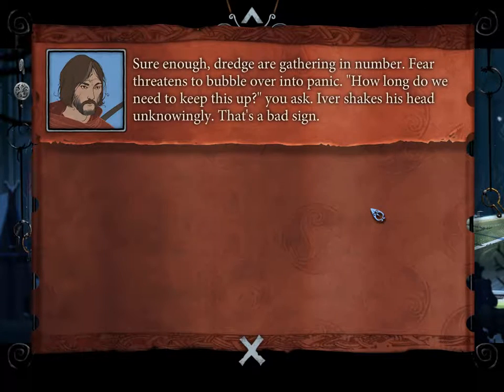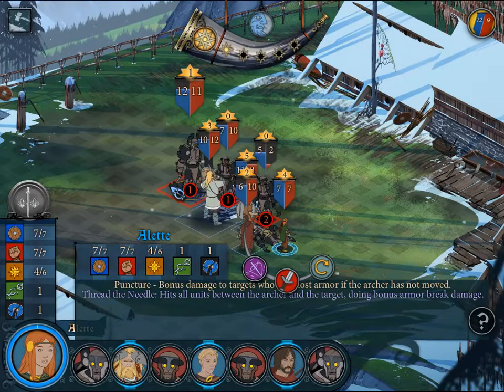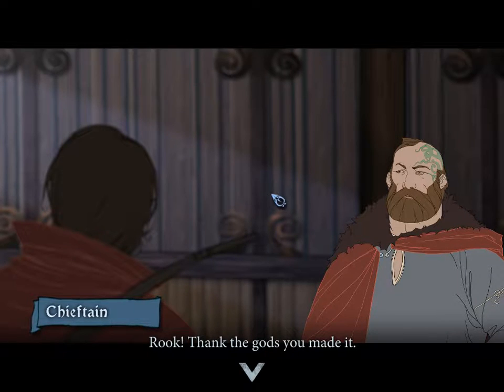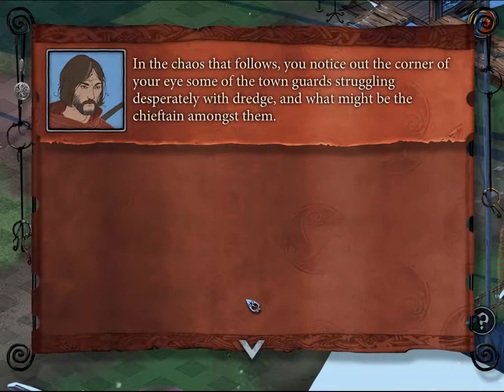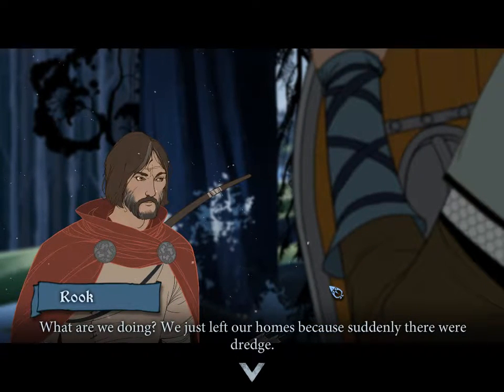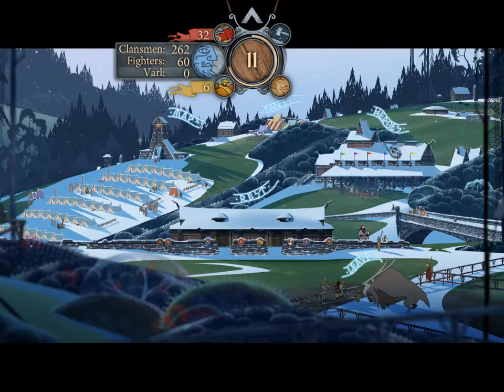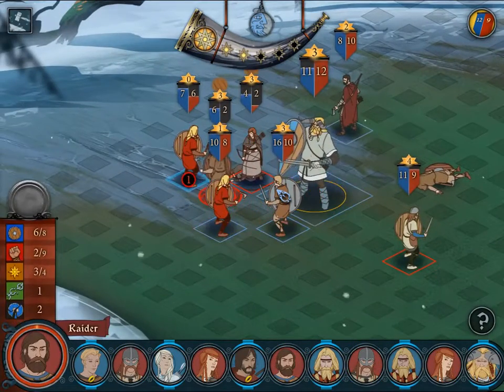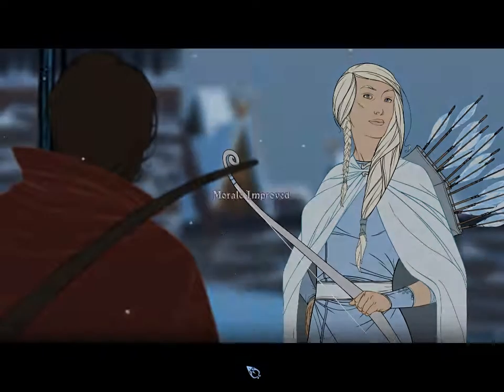The Banner Saga Playthrough Episode 2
We rejoin Rook, Iver, Alette, and Egil as they try to stay alive in a world filled with Dredge. How will they, and their village fair against this menace? Includes hilarious moments where I completely ignore characters special abilities until halfway through the session.